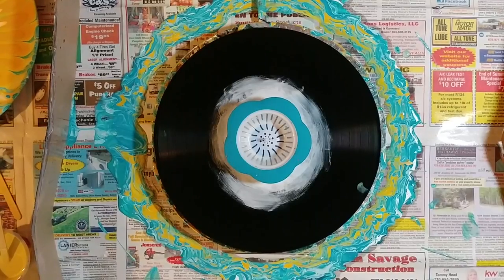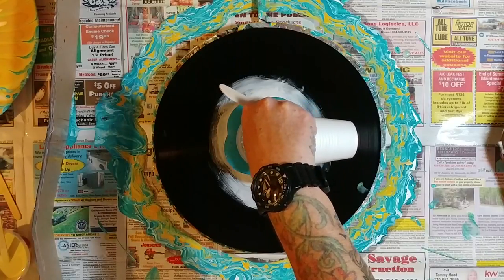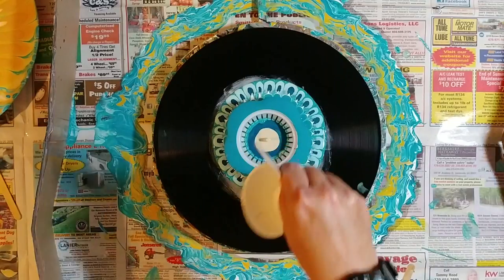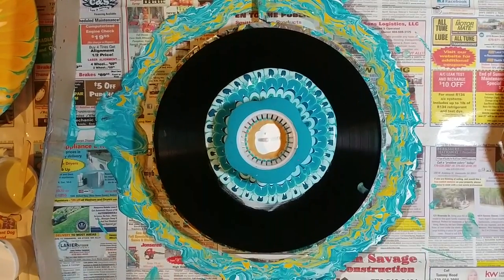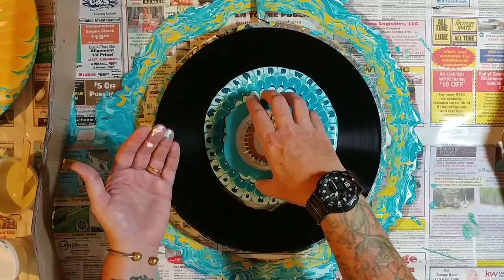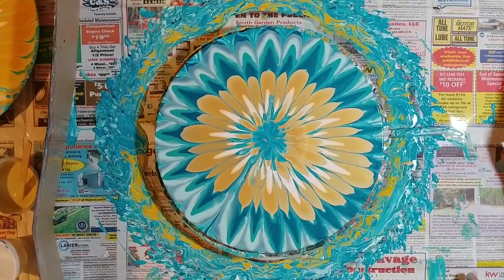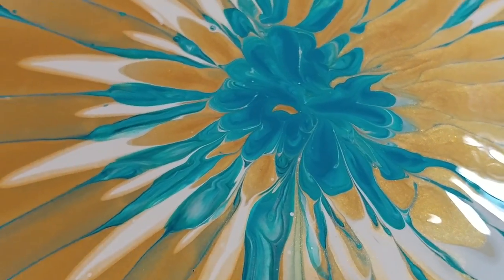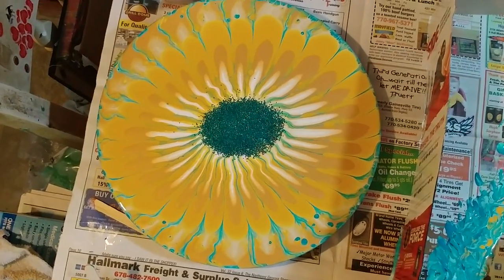Successful Ocean and Beach Colors Sink Strainer Pour on the Spinner! (153)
Another attempt at ocean and beach through the sink strainer on a spinning record!  I think this one turns out pretty cool :-) I hope you enjoy!!!